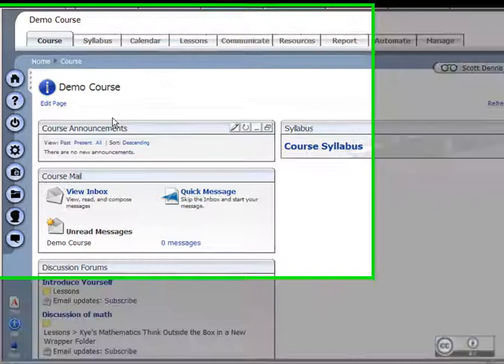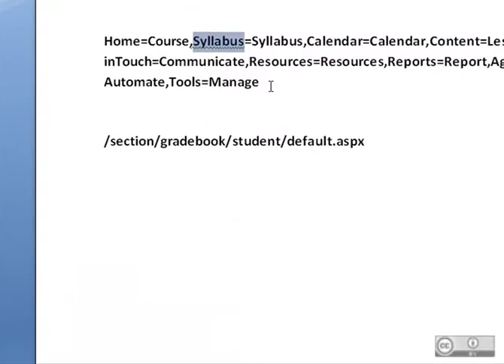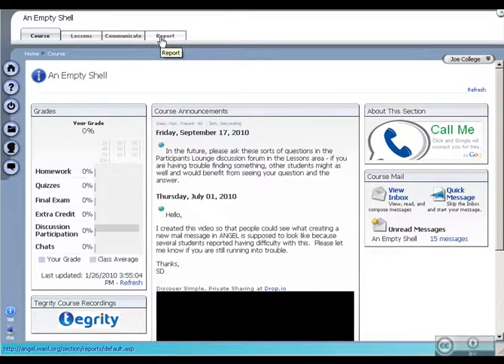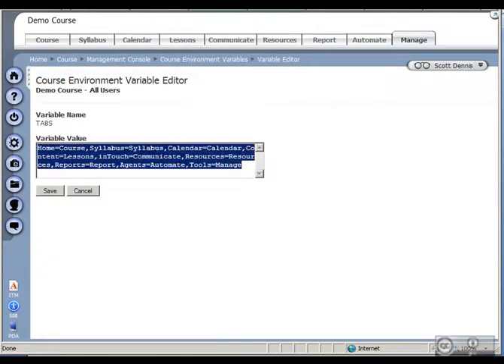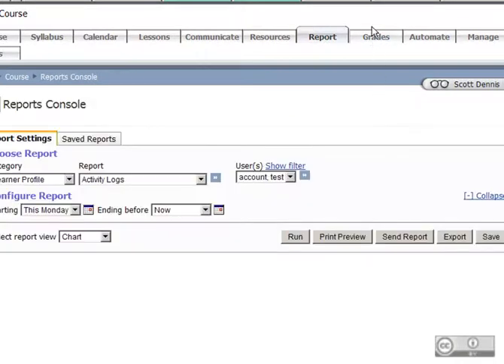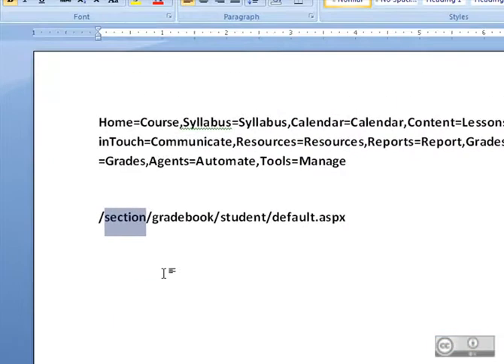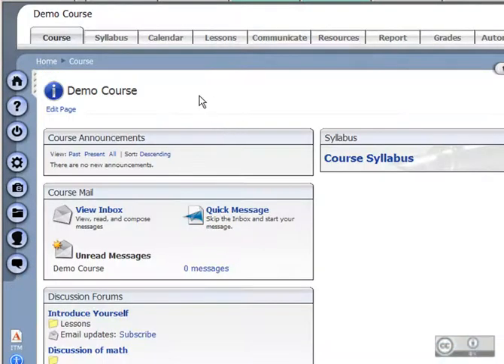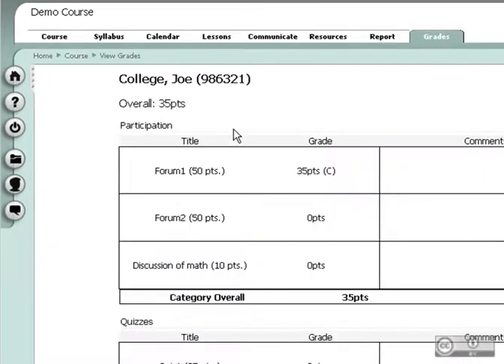Using the TABS Environment Variable to Add a Grades Tab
Adding a Grades tab that goes directly to the student grade report.